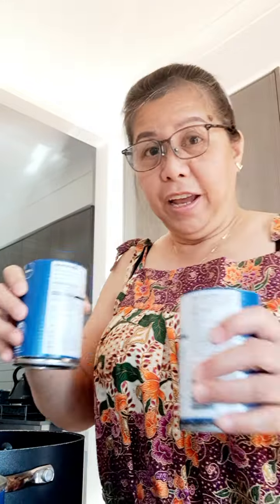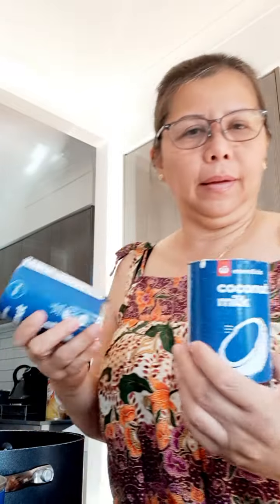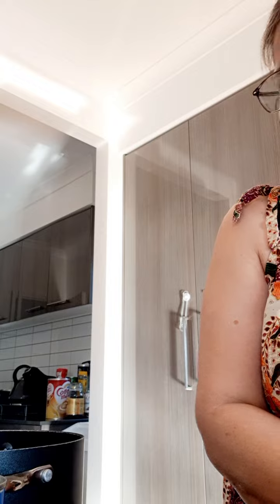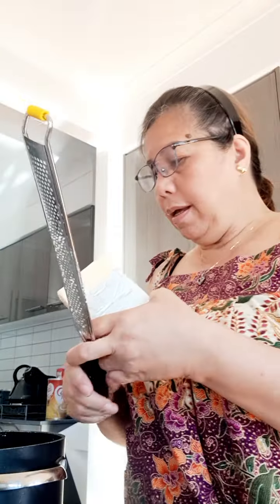Maja blanca pagkaing pinoy masarap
corn flour 2cups
evap2 can
condensed milk 1
gata 2can
1/2 sugar
cream corn 🌽  1can
cheese
water 2cups warm